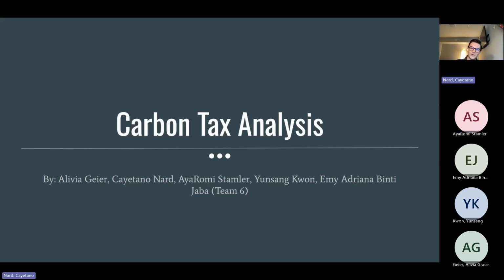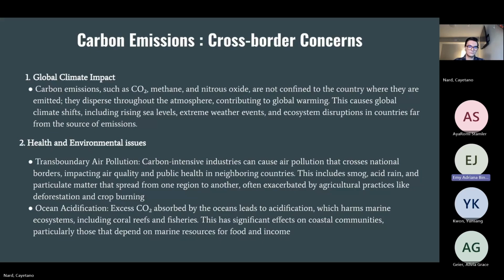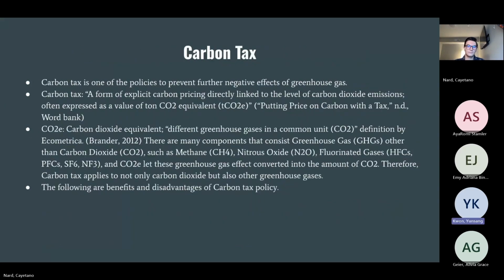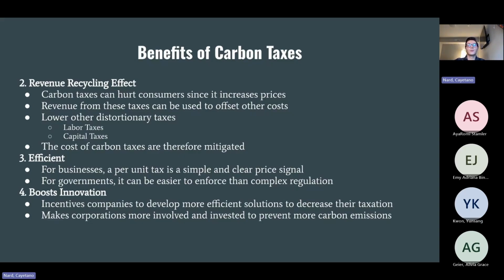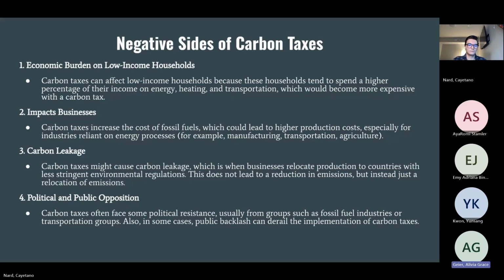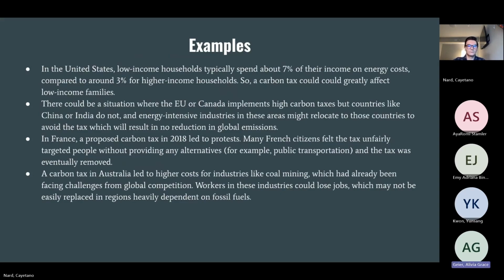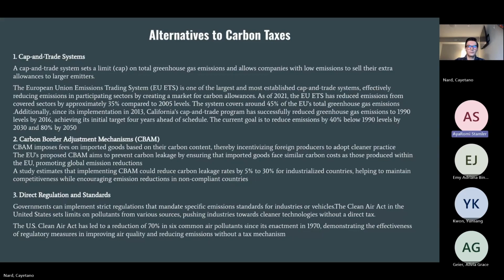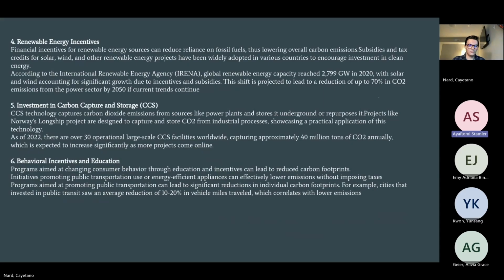6 - A Carbon Tax Analysis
Hello everyone, welcome to this series based around students' exceptional work.

This year, the Norwich Economic Publication has the wish to promote as much as possible exceptional work from students, who did an outstanding job for their assessment.

Today we’re focusing on work from students in the module Global Trade.

In this presentation, the group delves into the concept of carbon taxation, exploring its role in mitigating climate change by reducing greenhouse gas emissions. They examine the benefits and challenges of implementing a carbon tax, its economic and environmental impact, and alternative policy measures such as cap-and-trade systems and renewable energy initiatives. Through real-world examples from countries like Sweden, Canada, and Australia, the team provides a comprehensive analysis of how carbon pricing strategies shape global efforts to combat climate change.

Now, we’re pleased to hand over the spotlight to this work, which is a truly good example of a global collaborative conversation, where students from four different countries have come together through a COIL (Collaborative Online Learning) project to address pressing global issues.

Speakers in this episode:
Alivia Geier
Cayetano Nard
Aya Romi Stamler
Yunsang Kwon
Emy Adriana Binti Jaba
Editor: Valentin Noel